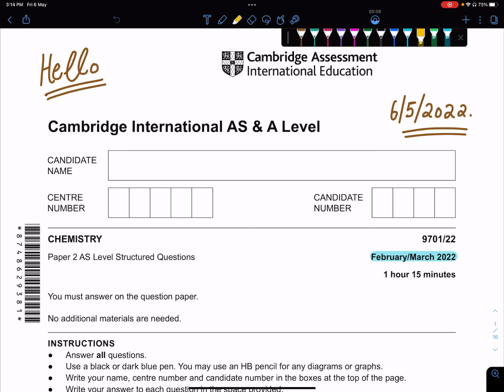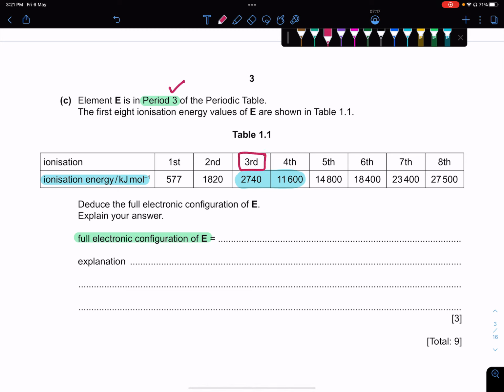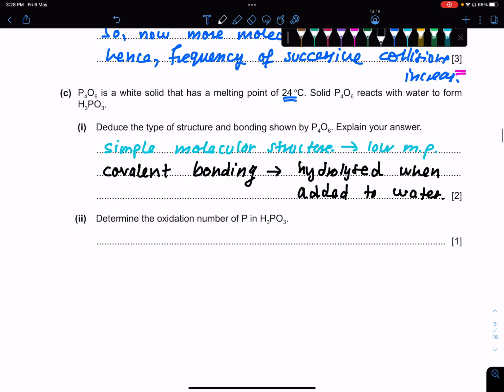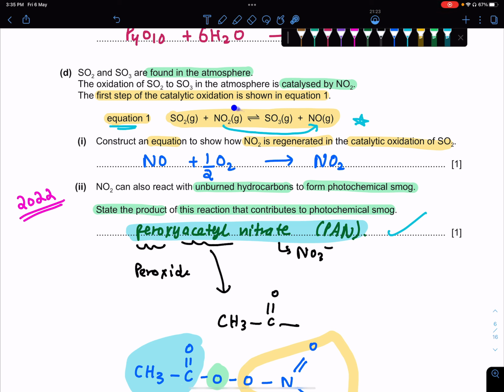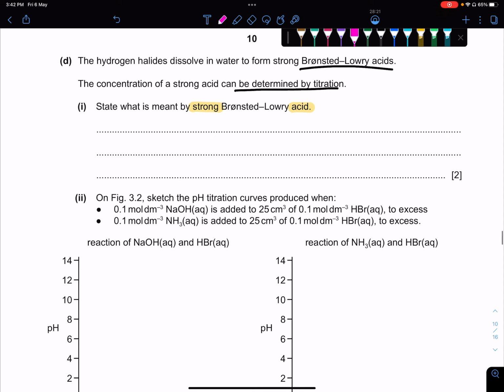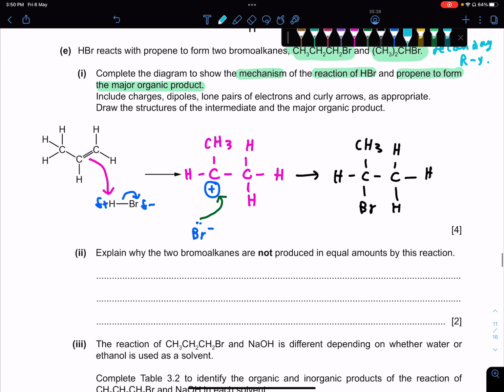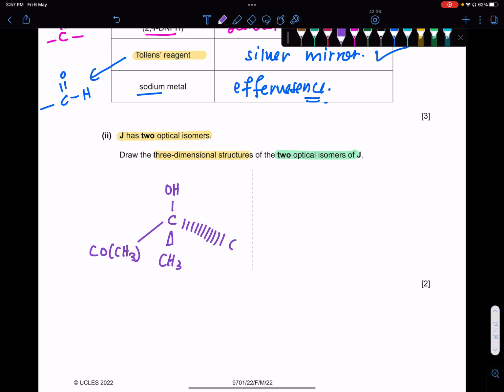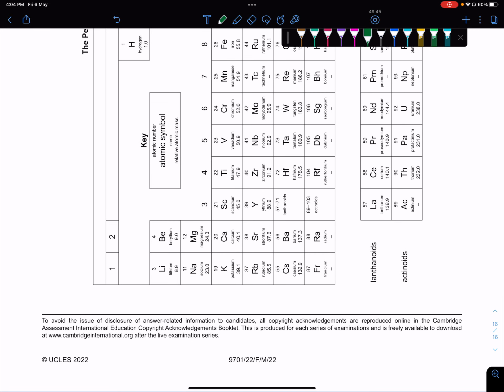9701 As Level Chemistry P22 F/M 2022 Solved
9701/22/F/M/2022
Completely solved exam paper

Many more will come soon